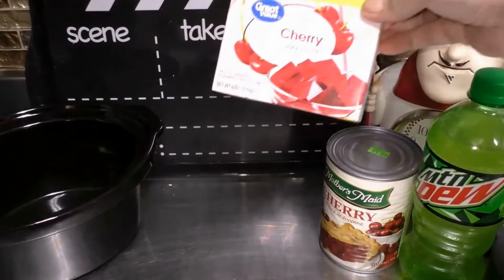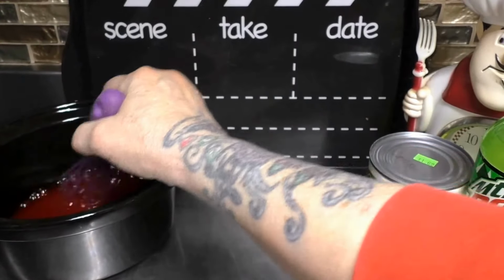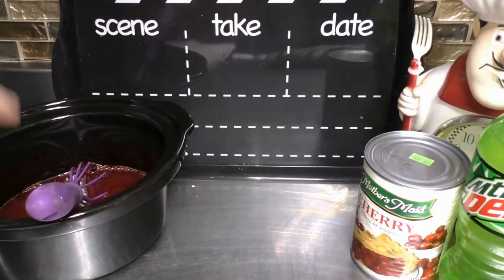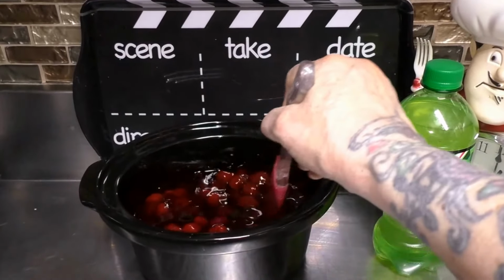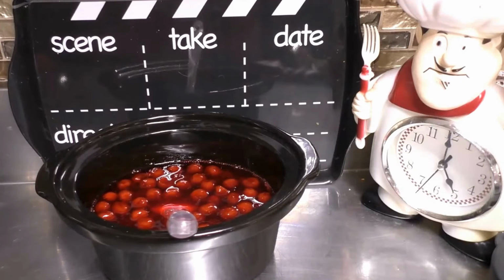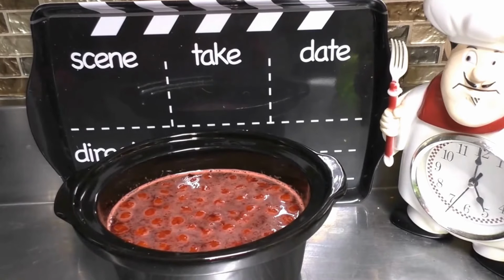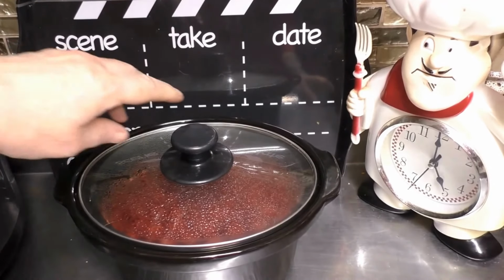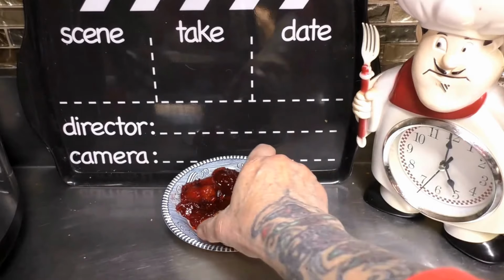~Oh My Sweet Chere Cherry Jello Salad~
I enjoyed growing up in a era of the jello salads. And I have been asked by many of my veiwers to do more of those jello salads that I grew up on. There were so many good salads that my aunts or great aunts, my mom & even grandma got into the game of making some damn good jello salads!

I know with my nieces & nephews. And of course my god-child always looked forward to the holiday meals cuz they knew I would always come with a jello salad thet all were asking for. This was one of them , which tickled me pink because it was one of my favorites as well.

~Oh My Sweet Chere's Cherry Jello Salad~
1 - 6 oz package of cherry jello
1 1/2 c boiling water
1 - 21 oz can of cherry pie filling
1 1/4 c lemon-lime soda (I use Mountain Dew)
 In a bowl mix the water & jello mix. Stir well. Mix until the jello is all dissolved. Slowly add the soda otherwise mixture will foam u[ on you. Pour into 8 inch square dish, cover & put in the frig until the jello is firmed up. Top with whipped cream & serve. XOXO Enjoy!!!